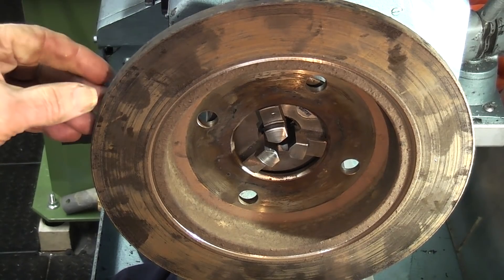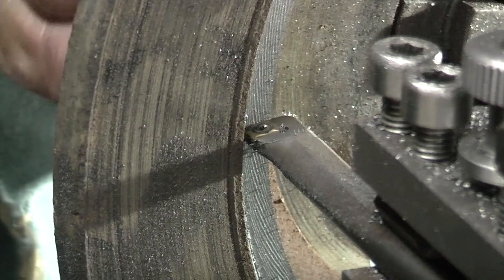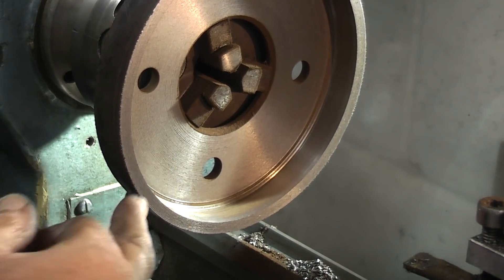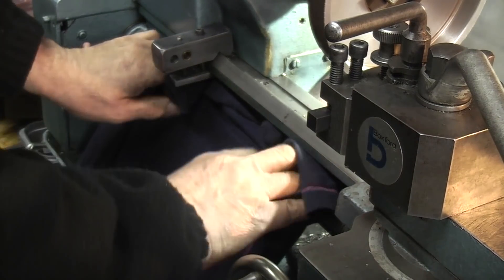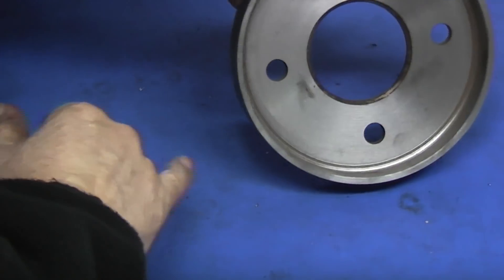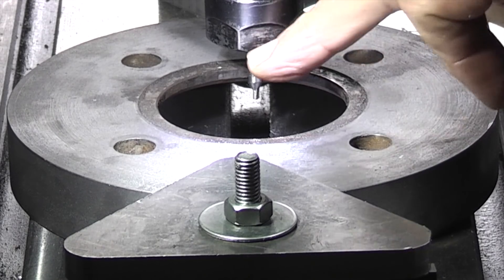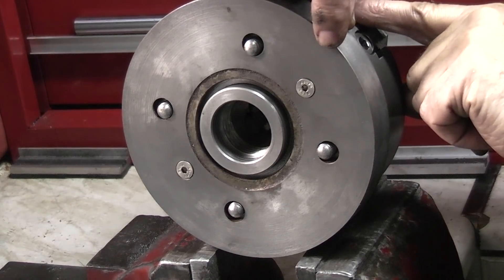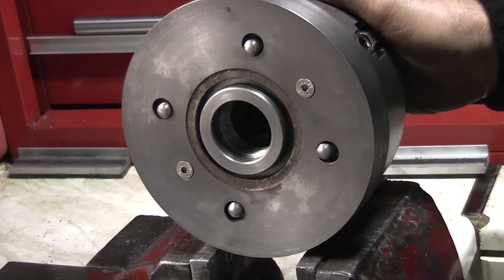indexing plate from an old brake disc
Recycle an old brake disc /rotor and make an indexing plate that fits on the rear of a 4 jaw chuck.
The disc is at the maximum diameter for the lathe which gives other problems to overcome.